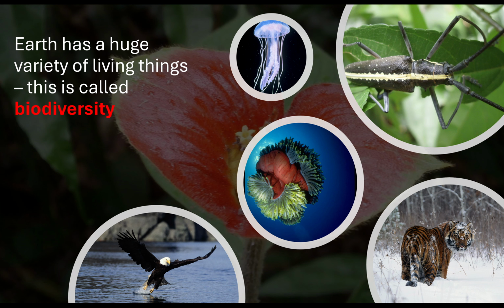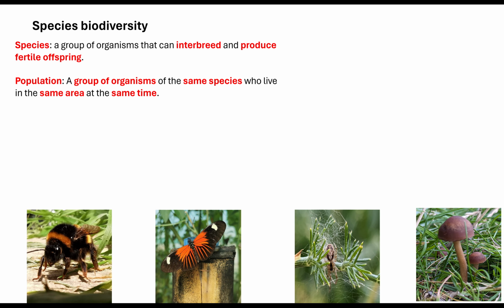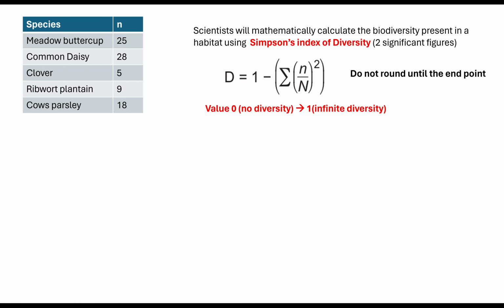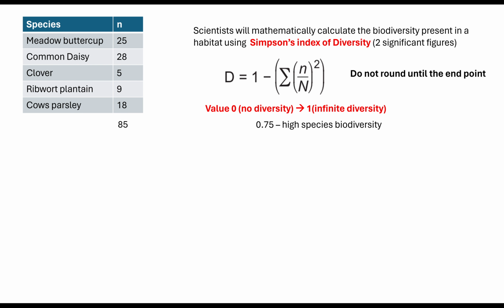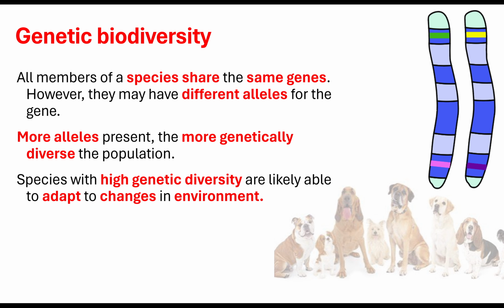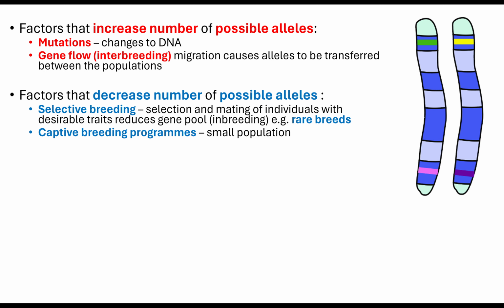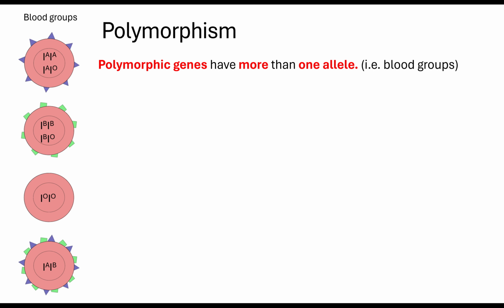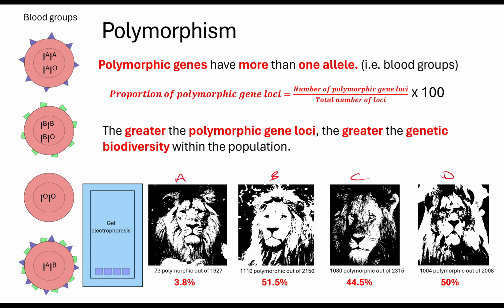Levels of Biodiversity - OCR A A-Level Biology Module 4 Biodiversity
In this video I will look at the different levels of biodiversity: habitat, species and genetic